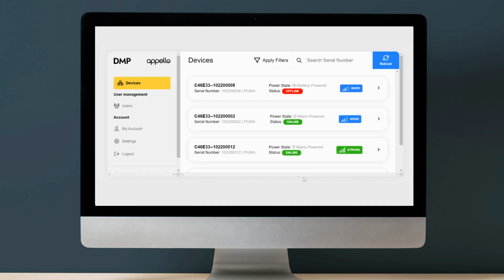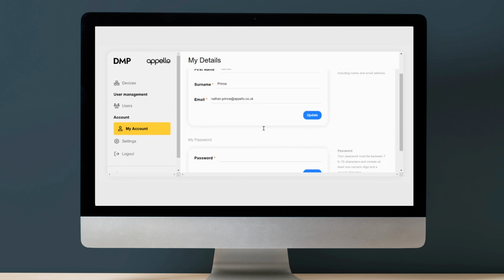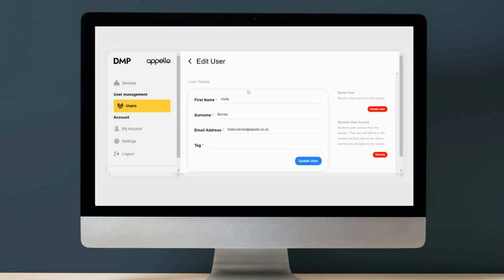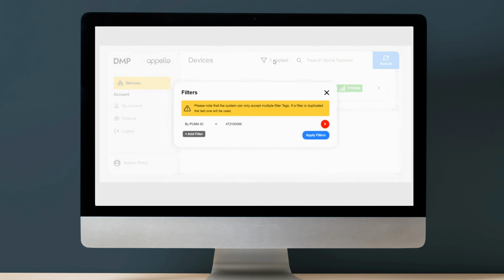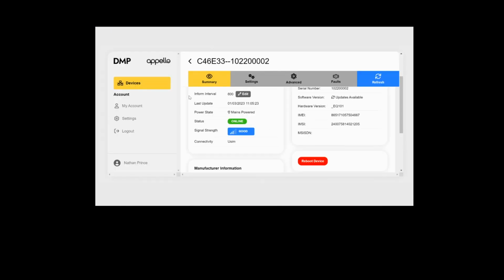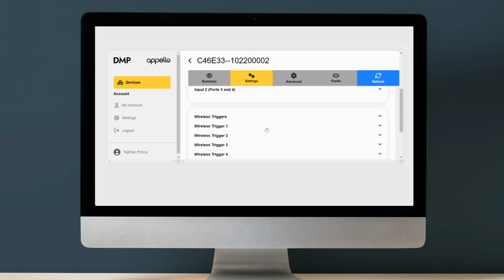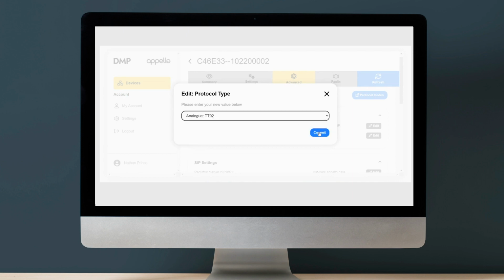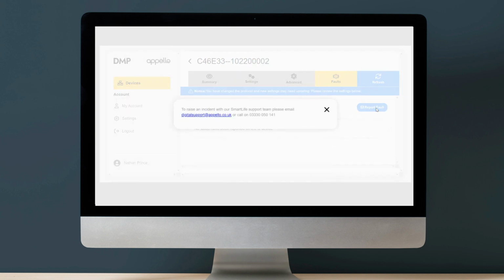AppelloDMP Instructions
AppelloDMP for SmartLife, our secure management tool provides easy access wherever you are for upgrades and programming along with 24/7 device monitoring.